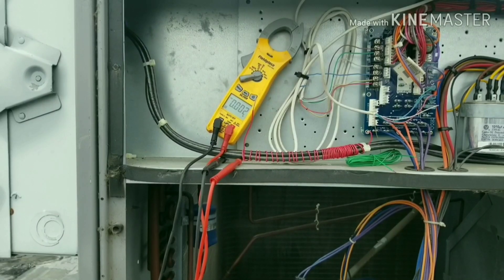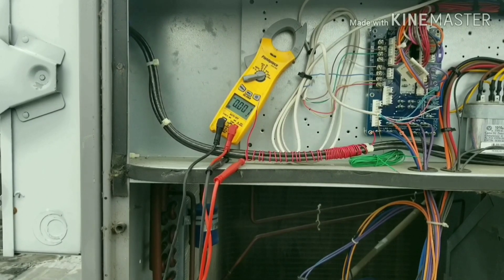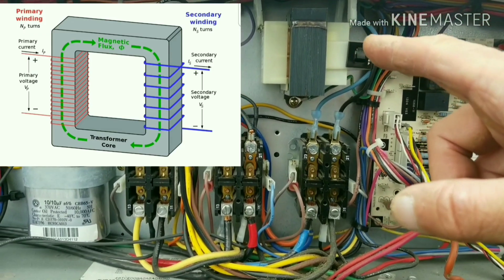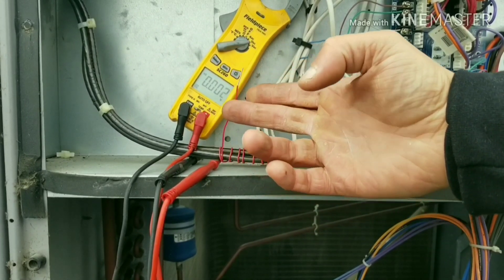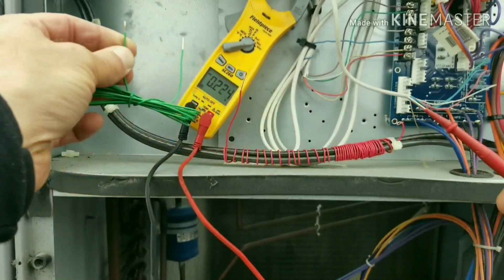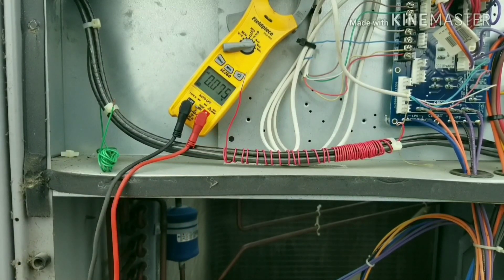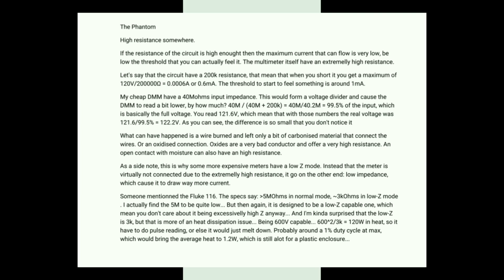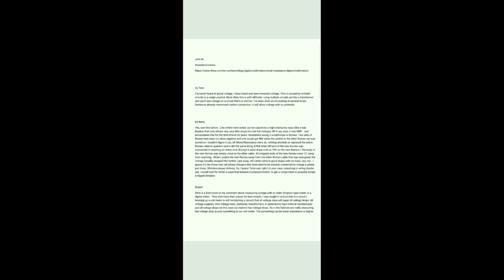Ghost voltage follow up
In this video I talk about what I believe caused our ghost voltage, and what I learned from you guys along the way. I also go over some of the comments that helped me to understand what was happening at that job site.

Fluke Impedance article from John m

Simpson VOM Link frim Robert